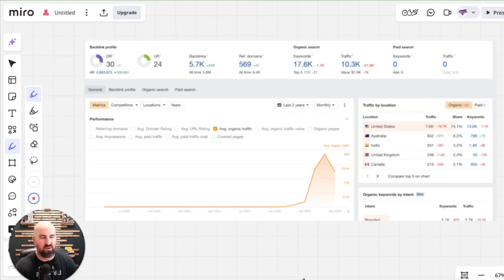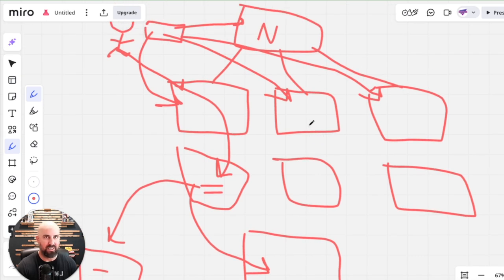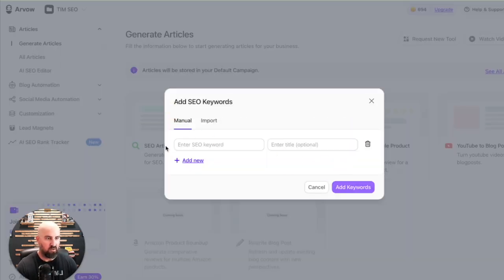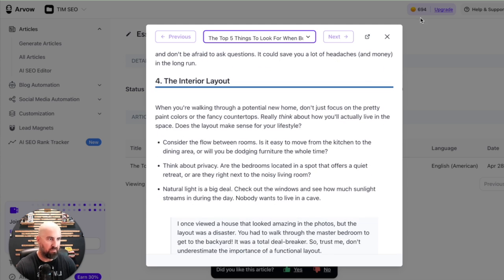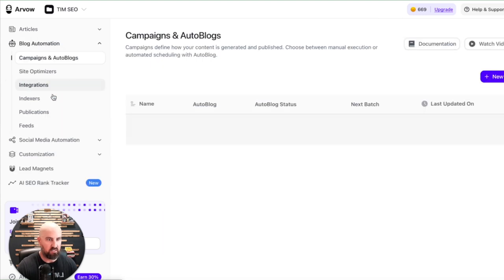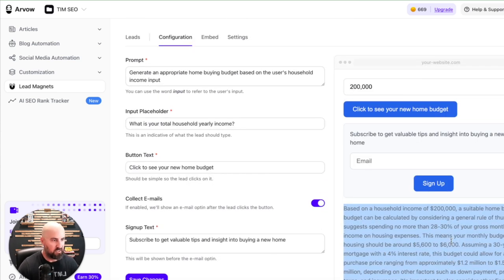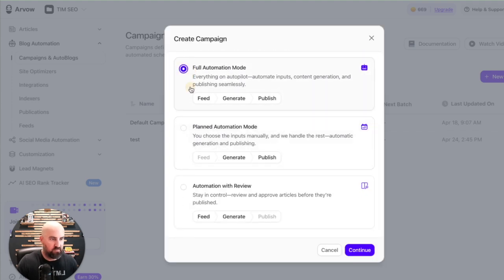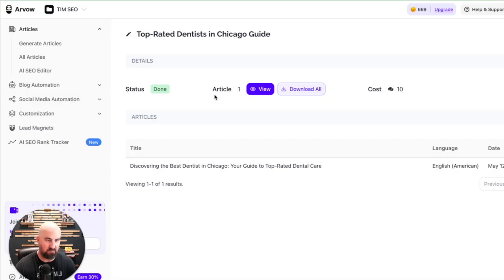This Stupid Simple Blog Trick Got Me 10,000 SEO Visitors (While Everyone Else Spends Thousands)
In this video, I’m revealing the exact SEO blog strategy that exploded my website traffic from zero to over 26,000 visitors in just a few months—and how you can easily copy this using AI automation. I walk you through the entire content strategy step by step, including how to use Arvow (formerly Journalist AI) to generate high-quality SEO blogs, build lead magnets, and even automate your blog publishing on autopilot.

Here’s what you’ll learn in this video:
 • How to identify the right long-tail keywords for your niche using free and paid tools.
 • How to use Arvow to generate SEO-optimized blog articles that look like they were written by a human, complete with images, meta descriptions, and internal linking.
 • How to turn those blog visitors into leads using interactive lead magnets inside your articles.
 • How to connect everything with your website, social media, and email list to maximize your reach and authority.
 • How to automate the entire process using Arvow’s autoblog feature to crush your competition without spending all your time on content creation.

00:00 Traffic Explosion Proof
00:47 The Foundation: Niche and Keywords
01:55 Publishing Targeted SEO Blog Content
02:47 Using Arvow to Create SEO Articles
04:29 Optimizing Content for Authority and Engagement
05:55 Embedding Lead Magnets and Collecting Leads
08:15 Boosting SEO Rank and Automating Publishing
09:45 Scaling Up Content Output to Dominate Competitors